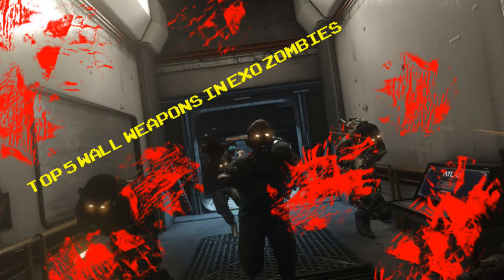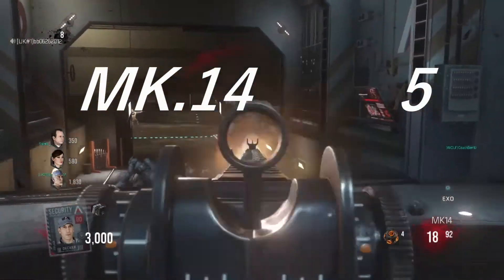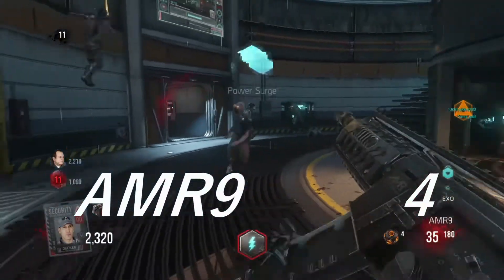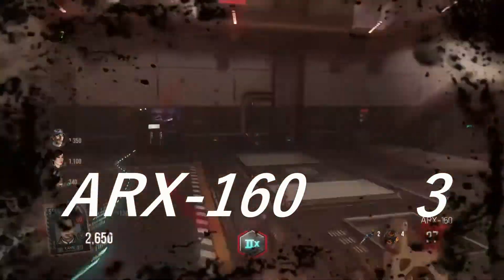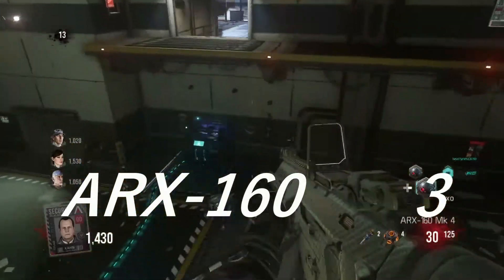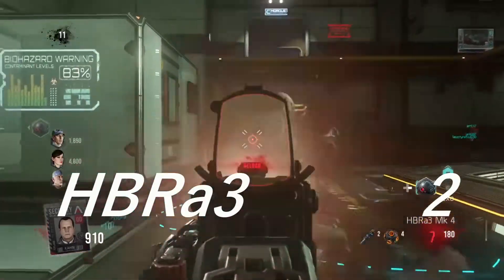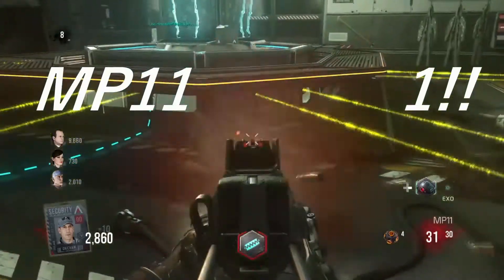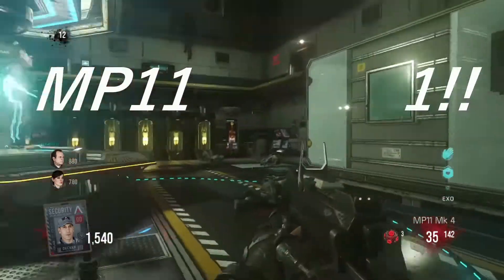TOP 5 WALL WEAPONS IN EXO ZOMBIES